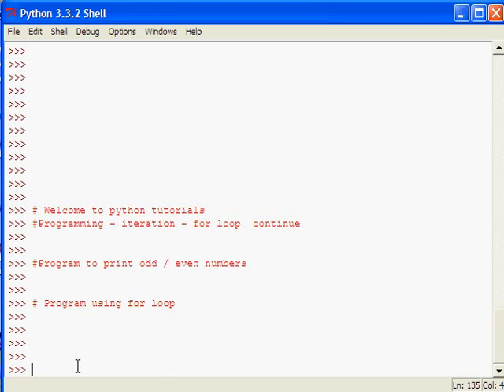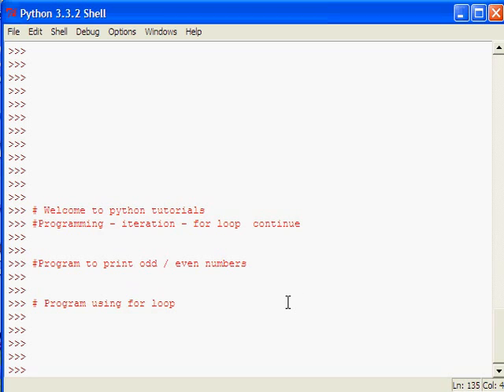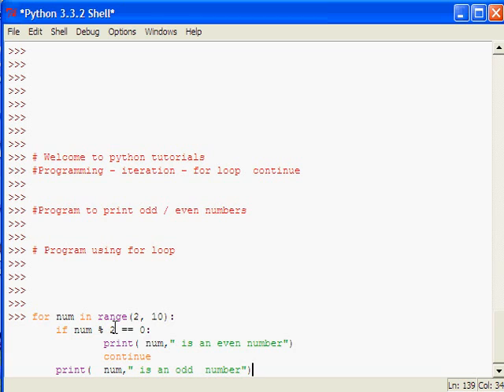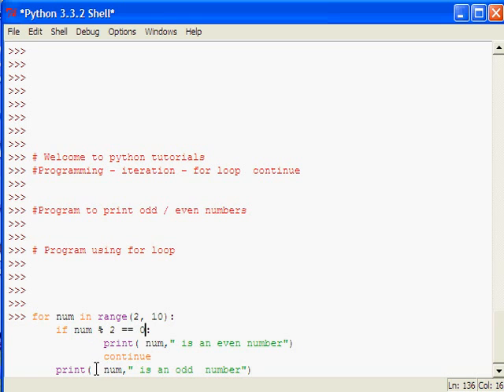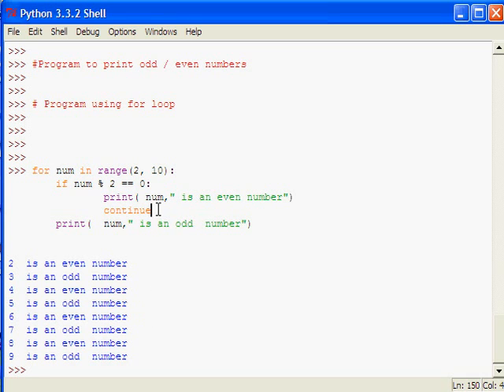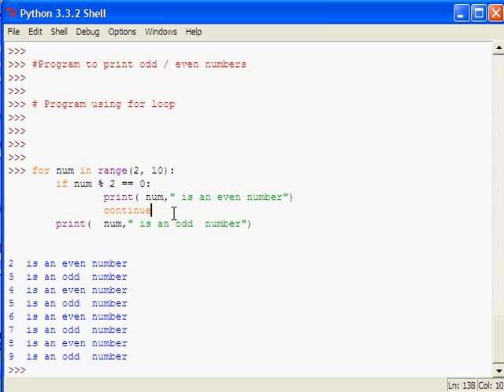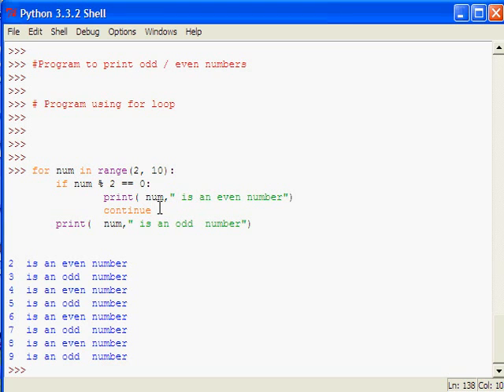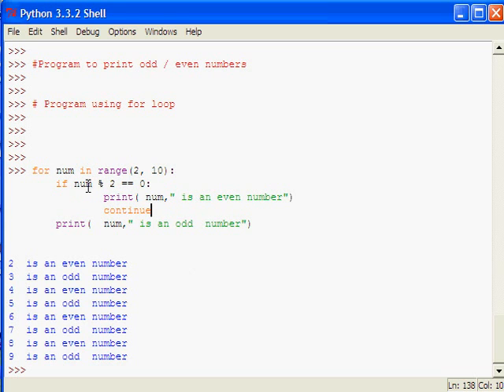Python Tutorial CBSE Computer Science Syllabus for loop continue odd even number Tutorial 15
For loop in  Python
Python Lesson -- 15
For loops are used when you have a piece of code which you want to repeat for many  times.  The number of times of repetitions are determined by the arguments and or the other conditions used inside the loop block.

In computer science a for loop is a programming language statement which allows code to be repeatedly executed.

This example shows how to use continue with for loop.

A for loop is classified as an iteration statement.
for a in range(0, 3):
    print "We're on time %d" % (a)

Here in the example the loop will be executed 3 times and the code will print 0,1,2.

In Python for loop operates in a range.

Python's for statement iterates over the items of any sequence (a list or a string), in the order that they appear in the sequence.

words = ['cat', 'window', 'defenestrate']
for w in words:
 print(w, len(w))

for i in range(5):
 print(i)

for i in range(5,10):
 print(i)

Str = "ABCDEF"

for i in range(len(Str)):
 print(i, Str[i])

print(range(10))

list(range(5))